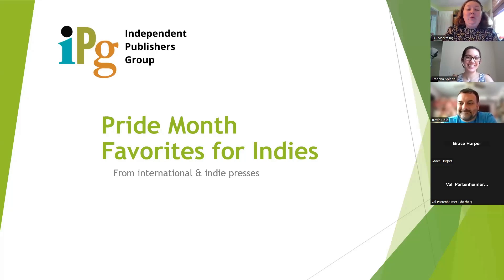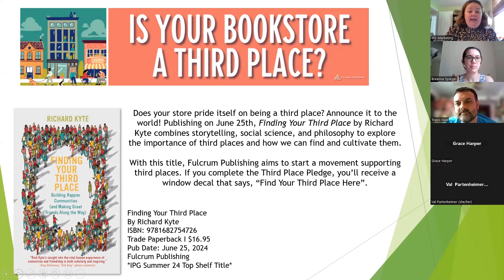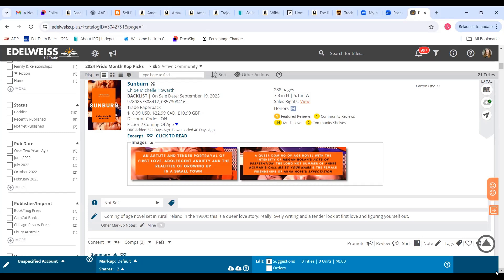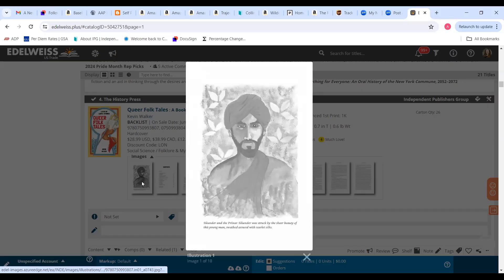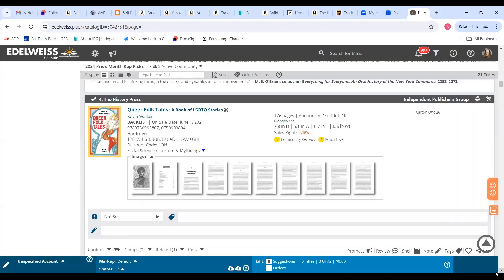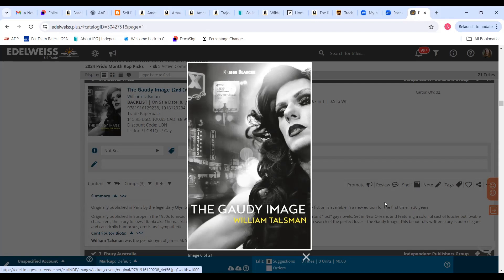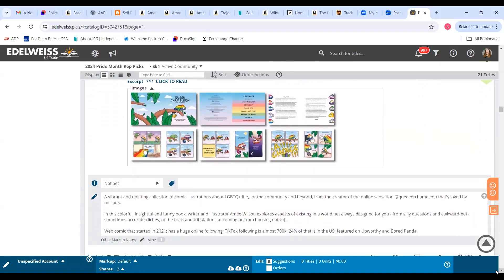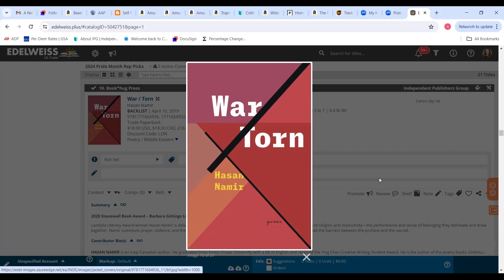Pride Month Rep Picks June 2024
Read the rainbow! Add these gorgeous LGBTQIA+ books to your shelves and TBR piles!